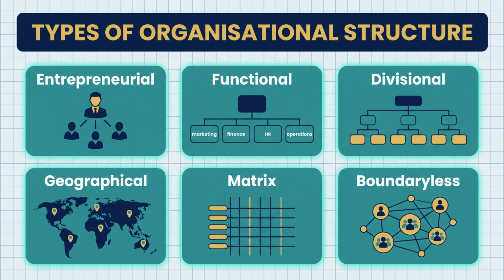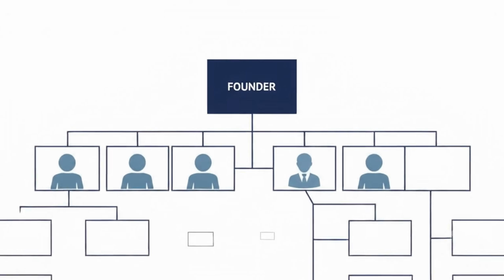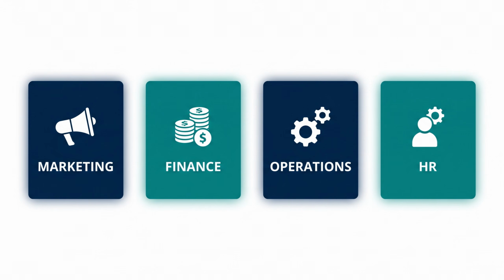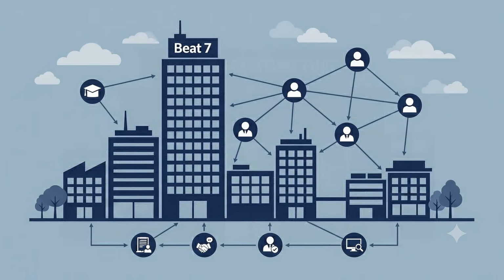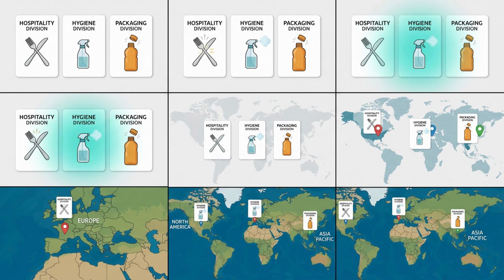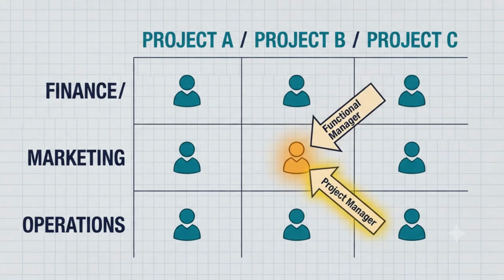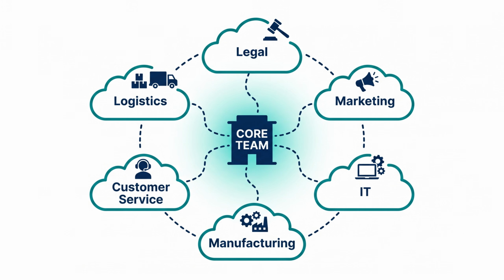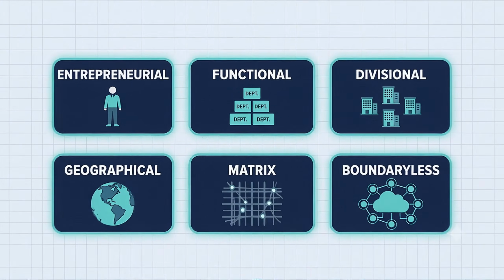Types of Organizational Structure Explained | Entrepreneurial, Functional, Divisional, Matrix & More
What's the difference between a functional and a divisional structure — and which one does your business actually need? In this beginner-friendly guide, we break down all six types of organisational structure every business student needs to know — and why choosing the wrong one can hold a business back.
You'll learn why entrepreneurial structures work brilliantly at startup stage but create bottlenecks as businesses grow, how functional structures breed silo mentality, what makes divisional and geographical structures suited to larger organisations, why matrix structures give employees two bosses at once, and how boundaryless organisations — virtual, hollow, and modular — are reshaping the way modern businesses operate.
Whether you're studying for your ACCA BT, AAT, A-Level Business, or just want a clear explanation without the jargon — this video gives you the foundation everything else is built on.
⏱️ What you'll learn:

00:00 Introduction

00:42 Entrepreneurial Structure

01:21 Functional Structure

02:18 Divisional Structure

03:07 Geographical Structure

03:48 Matrix Structure

04:34 Boundaryless Structure